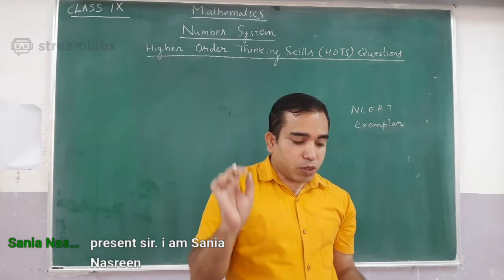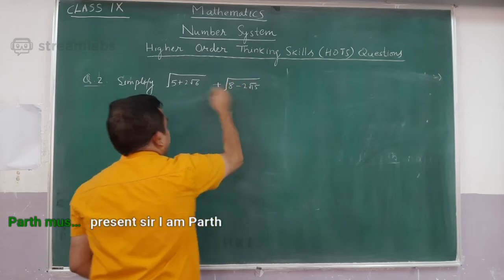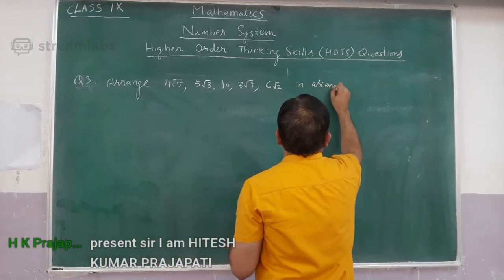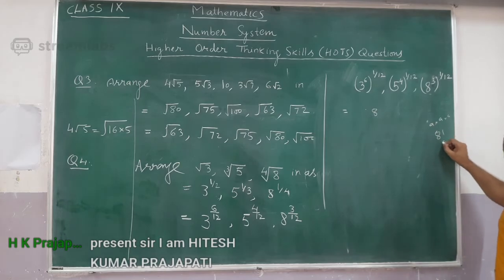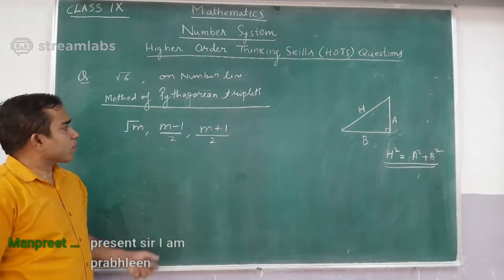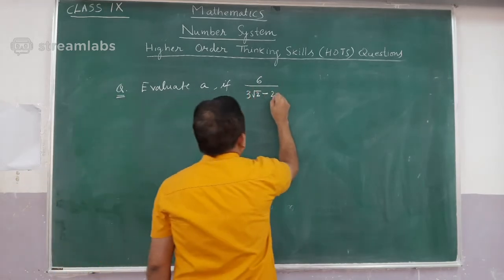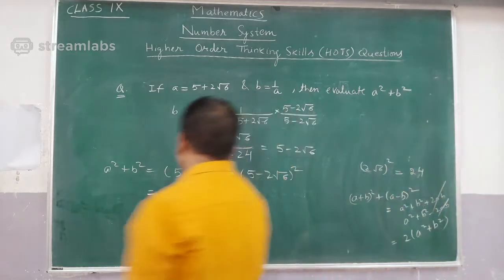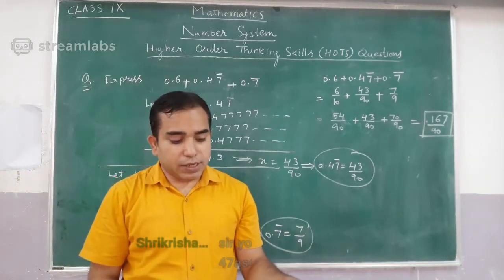Class IX Mathematics, Ch.1 Number System, Part-4 (HOTS Questions)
By Vijay KumarShukla,  PGT,  AECS 4 Rawatbhata